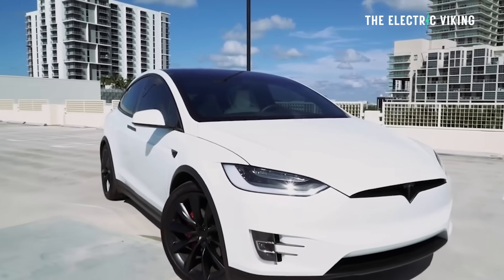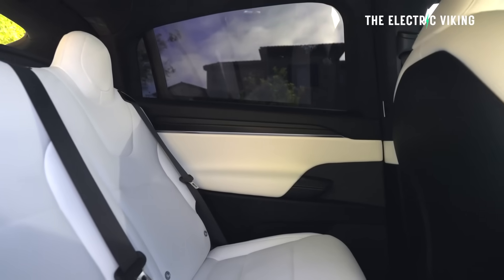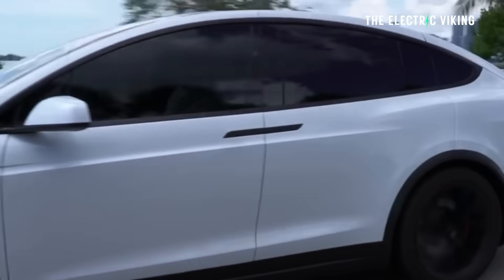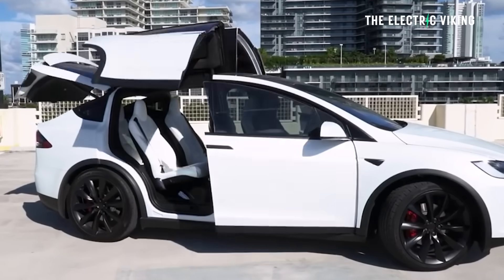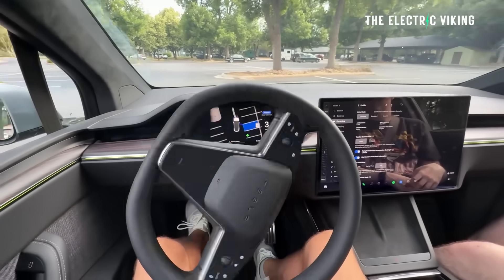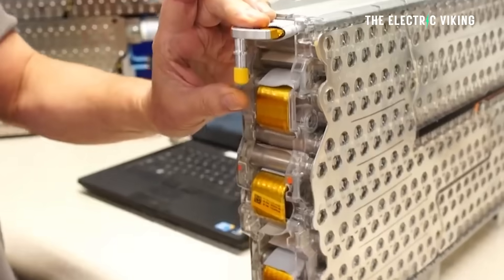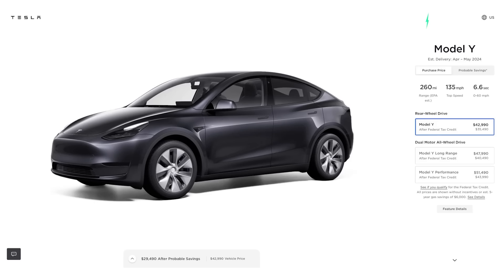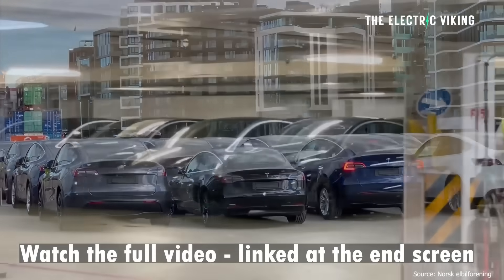ENGINEERING MASTERCLASS: New Technology Slashed 400 Pounds From Tesla's SUV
Tesla’s latest engineering breakthrough has cut nearly 400 pounds from its SUV platform, using advanced materials and next-gen structural design. The weight drop boosts efficiency, range, and performance—showing Tesla is still pushing hard on core engineering innovation.